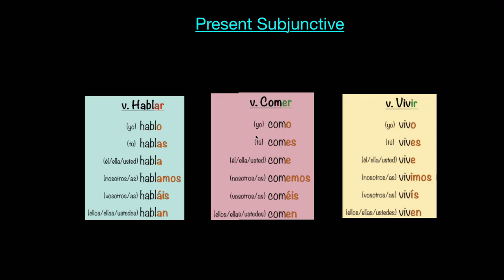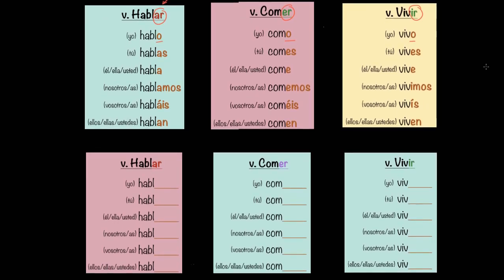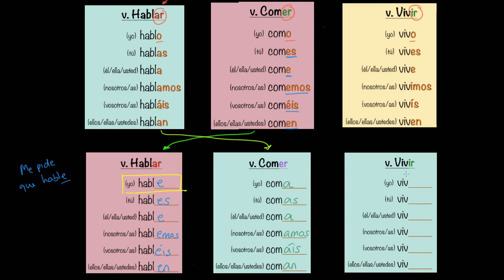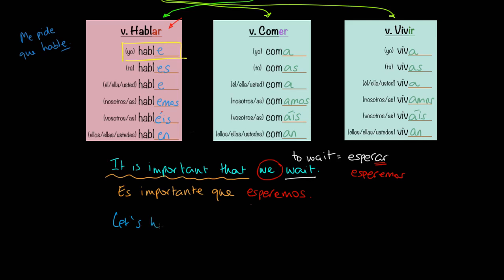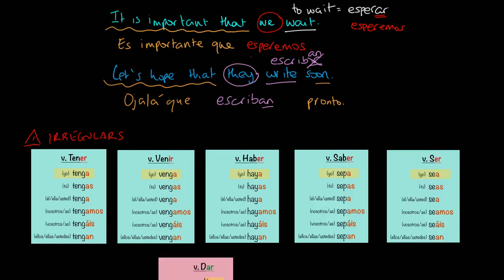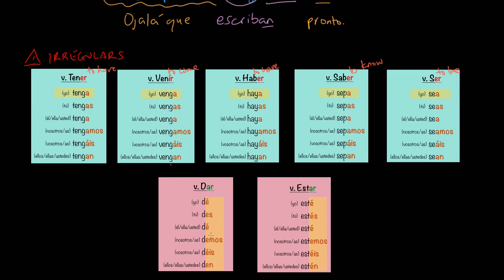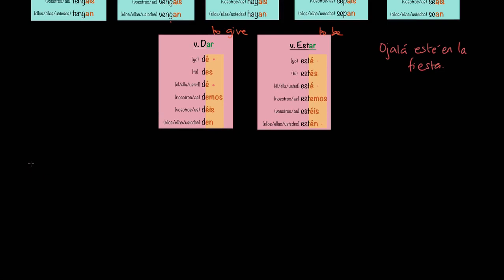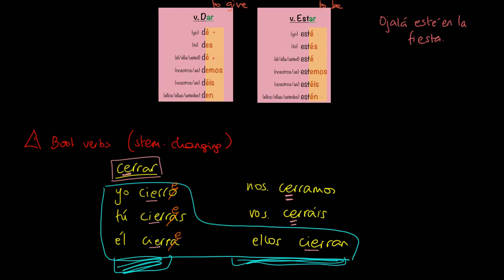Spanish grammar: The Present Subjunctive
Marta takes you through how to form the present subjunctive in Spanish.